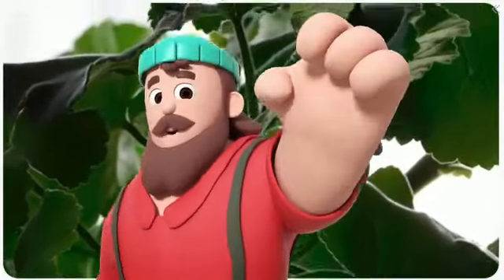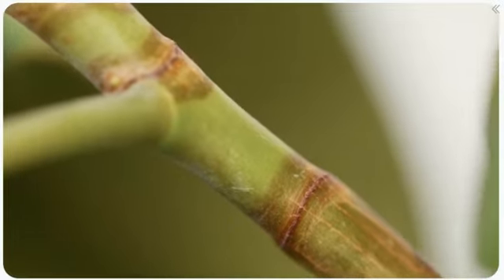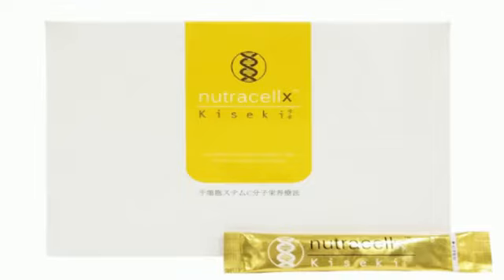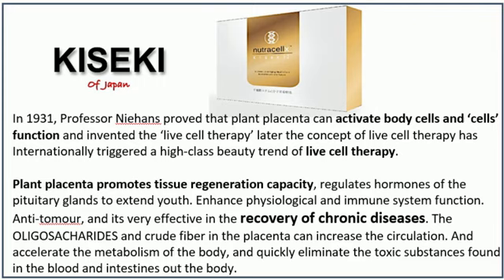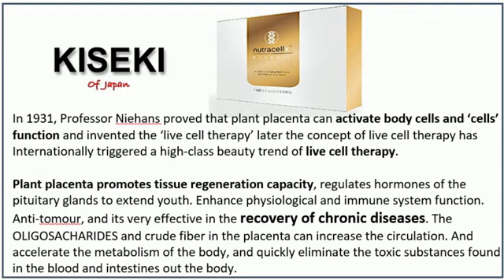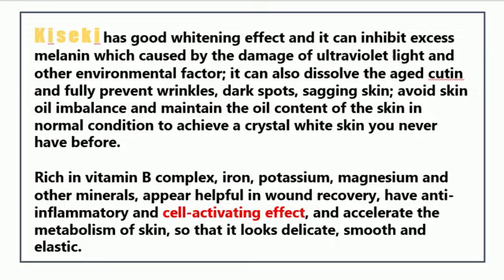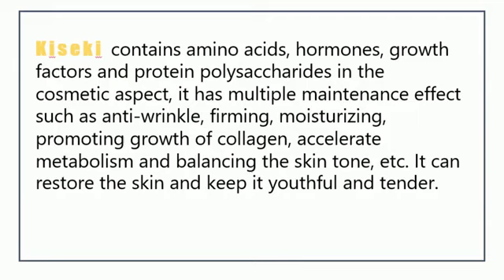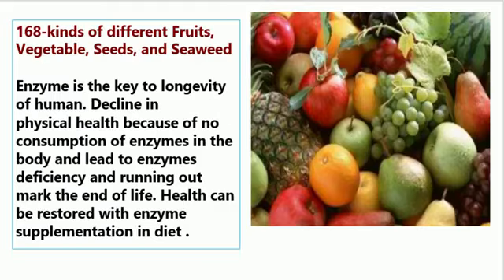Plant Stem Cell is here! Kiseki by Nutracellx. Contact to get yours now!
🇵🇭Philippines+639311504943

📲Contact & Join our Stem Cell Team now!
iNetwork Worldwide 🌐